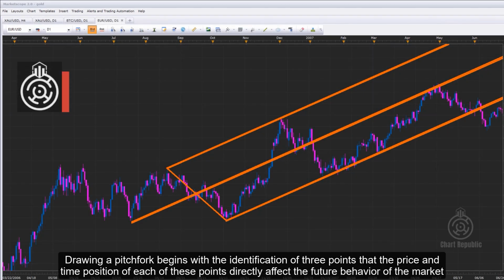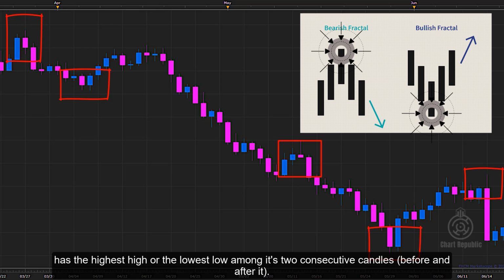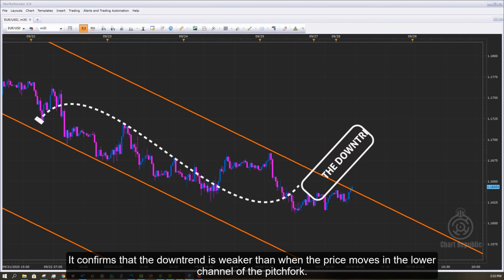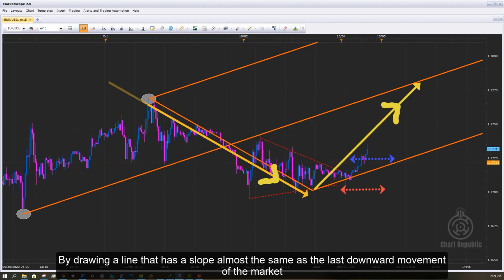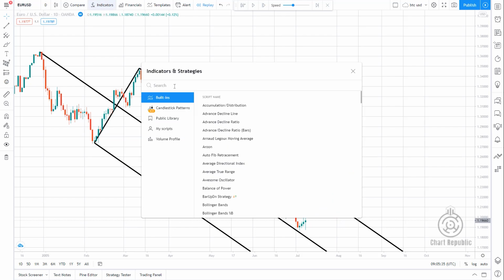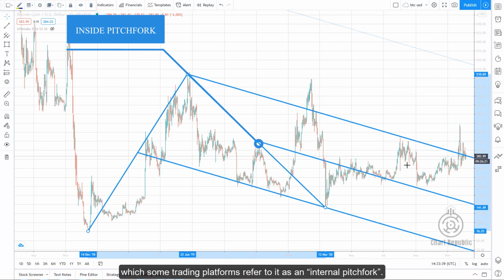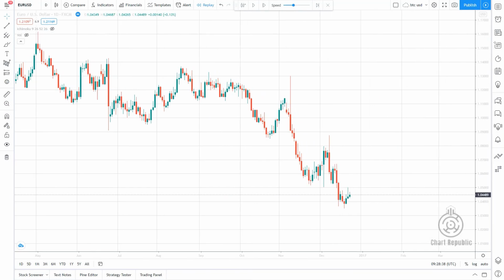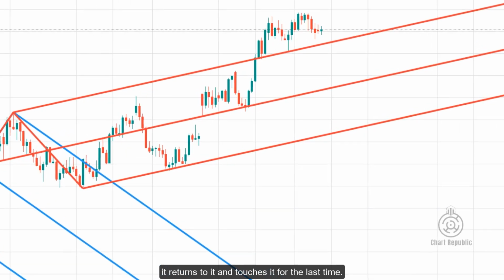Trading with Andrew's Pitchfork